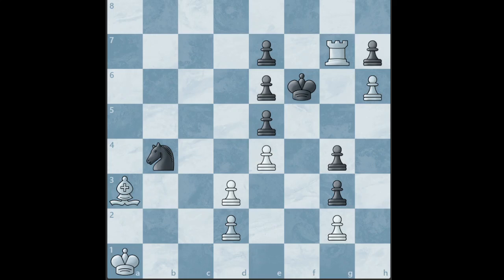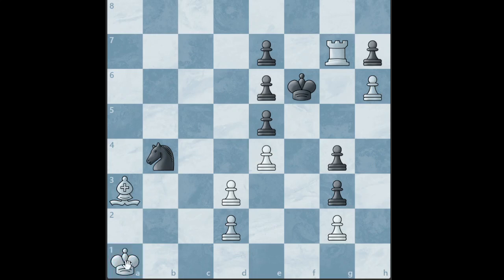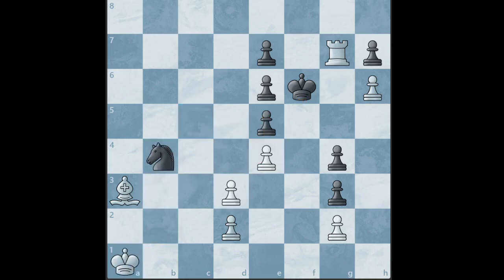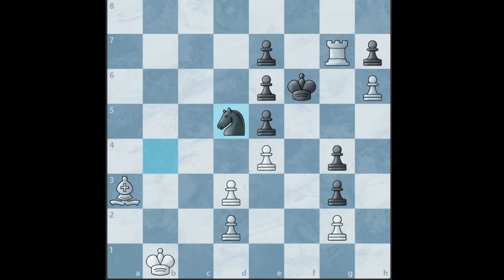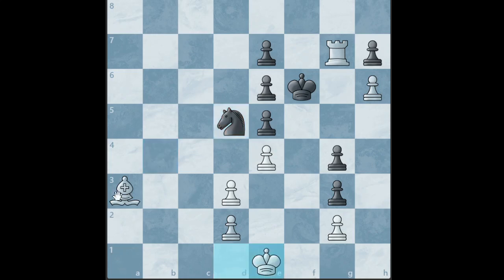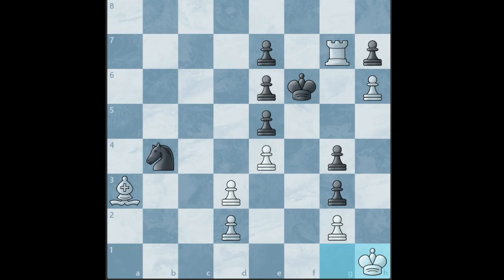An interesting puzzle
This video explains to you this puzzle. Post in the comments if you have any questions.